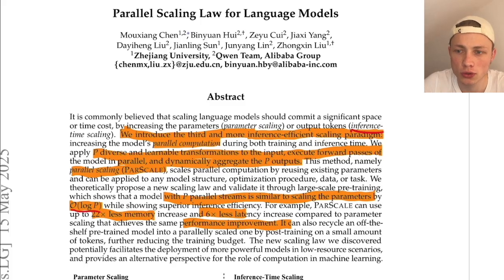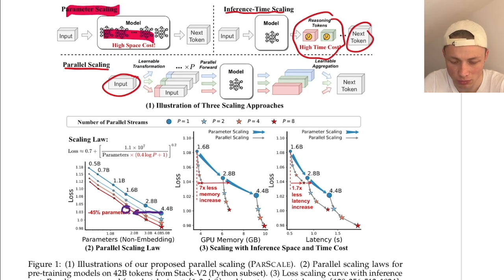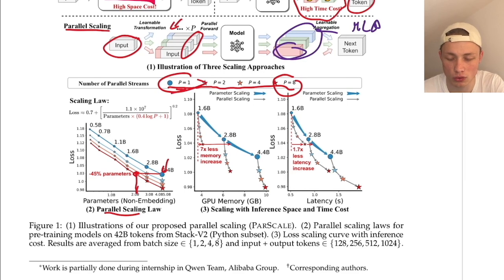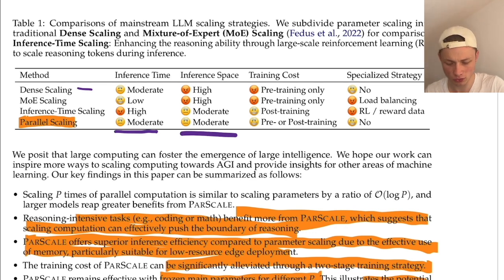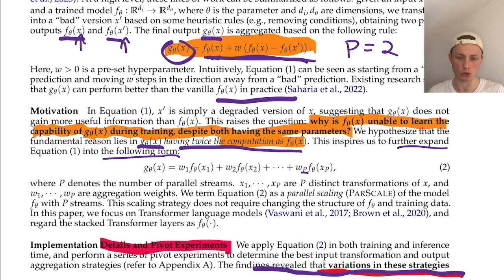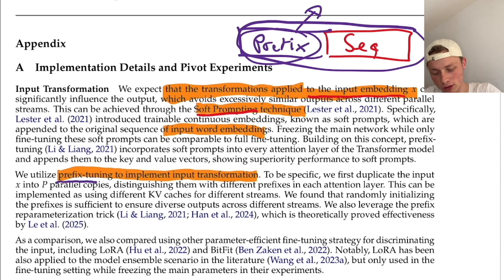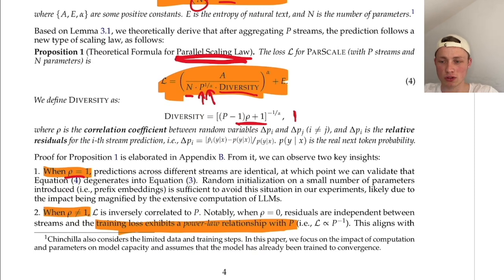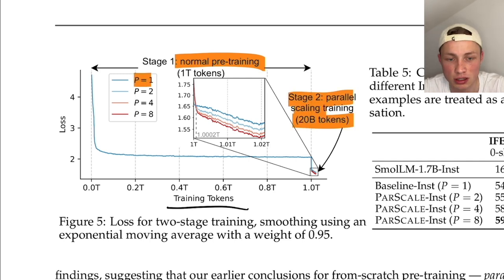Parallel Scaling Law for Language Models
In this video I explain the paper Parallel Scaling Law for Language Models